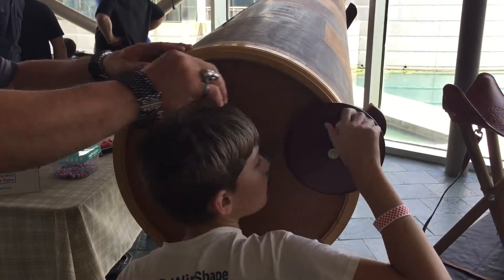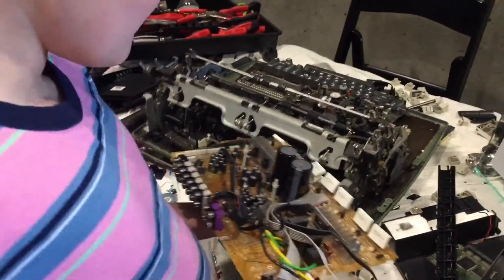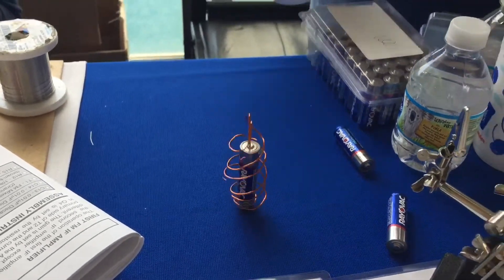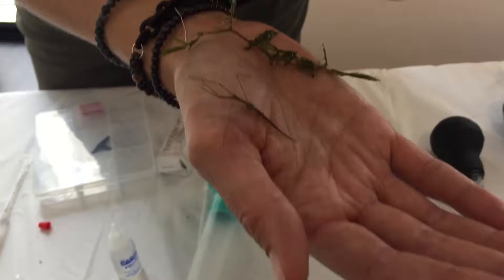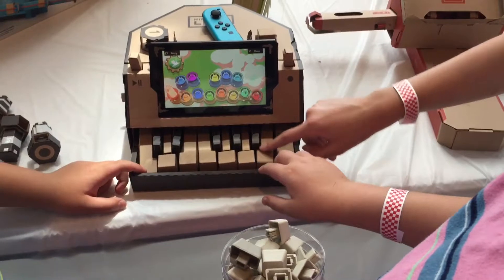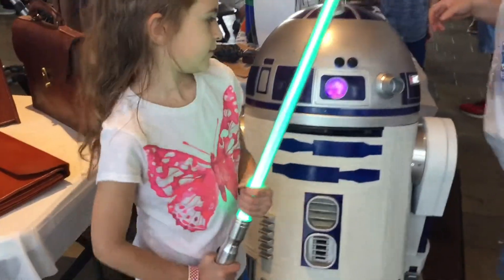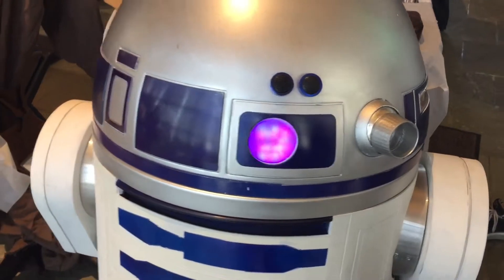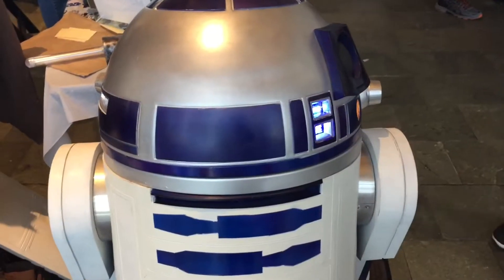SCIENCE FAIR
We had so much fun at the science fair this year! We got to look thru a giant Kaleidoscope, cool bugs, and even a  R2D2 Star Wars that moved and lit up.  Nicholas loved seeing parts removed from computers, printers and an old typewriter. Kids loved the video game made used from the raspberry pi and they got to try the new Nintendo Labo. Watch and see all the fun things we got to see. Family Fun Stuff